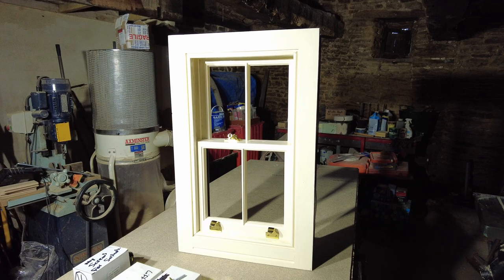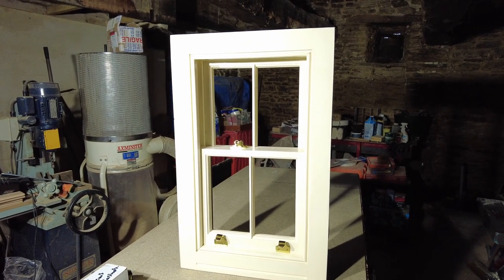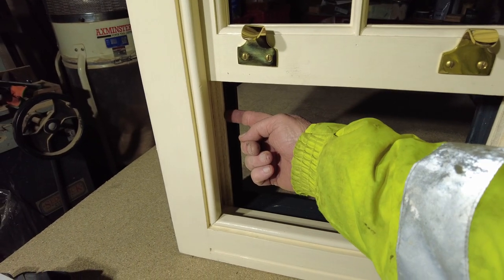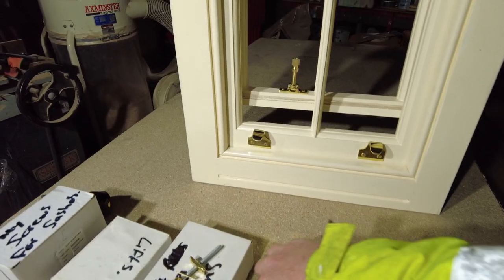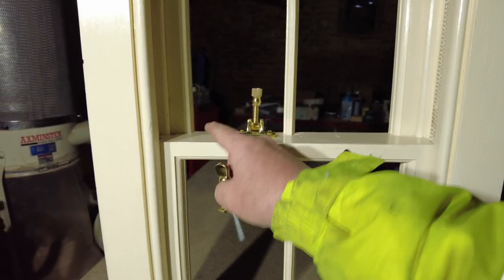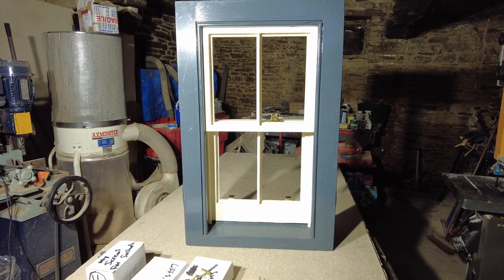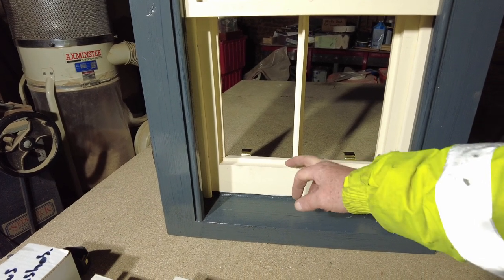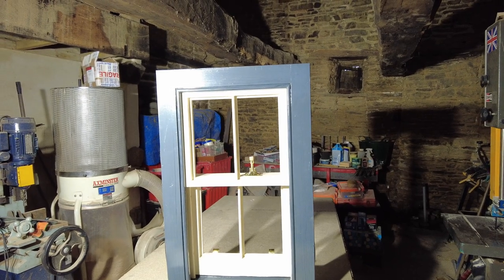No 25. Slidding Sash Windows Taster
This little short is a taster of the windows ill be making for our farm house